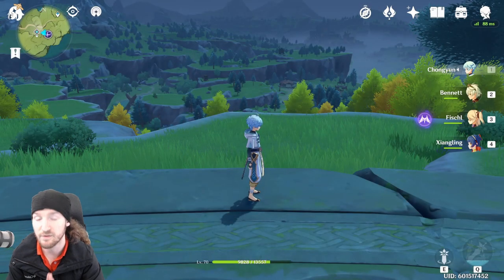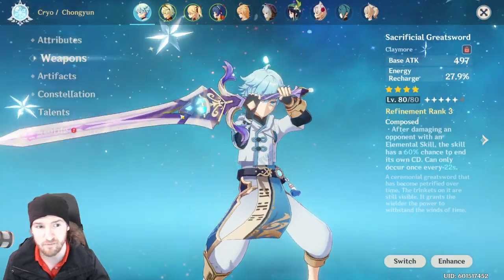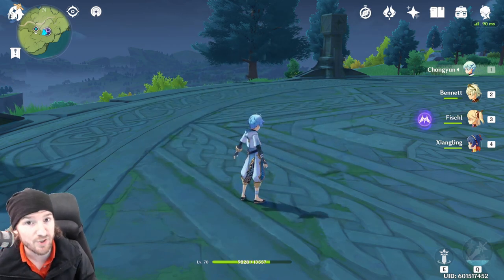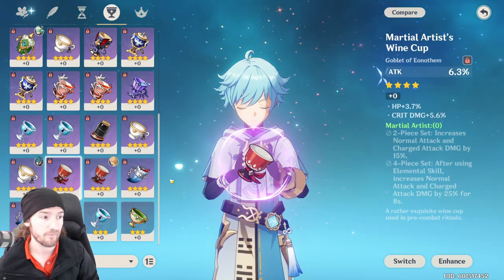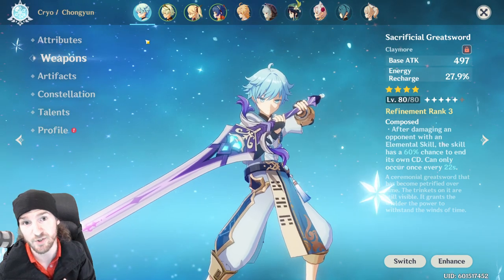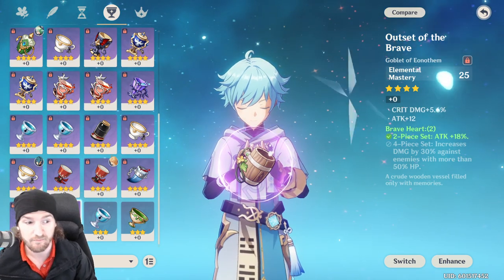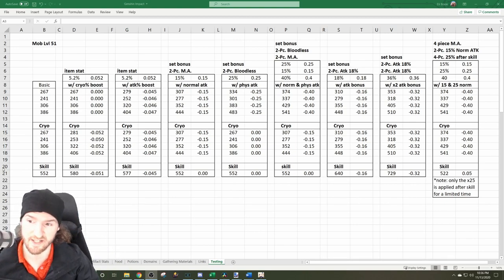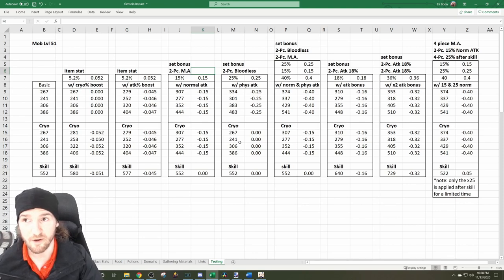Genshin Impact - DMG Stats 101 - Set Bonus' & Artifact Stats (How they effect DMG)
Here is a visual breakdown on how all of the damage stats and set bonuses effect your damage output.  Hopefully this will help you know what stats to prioritize when putting together your builds.